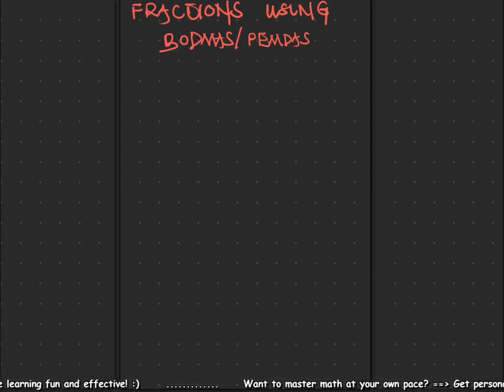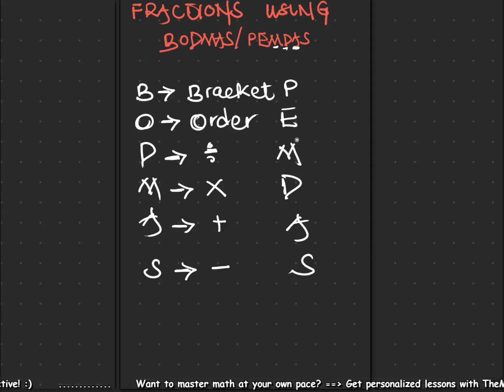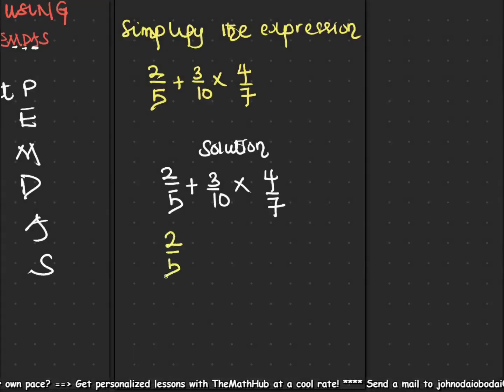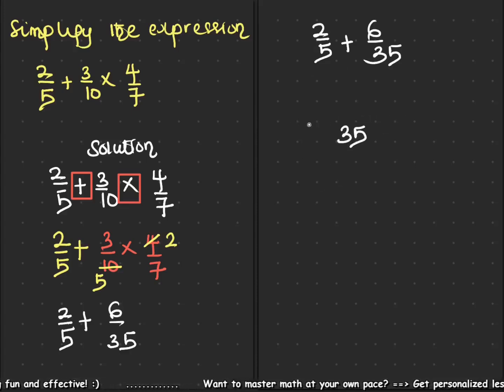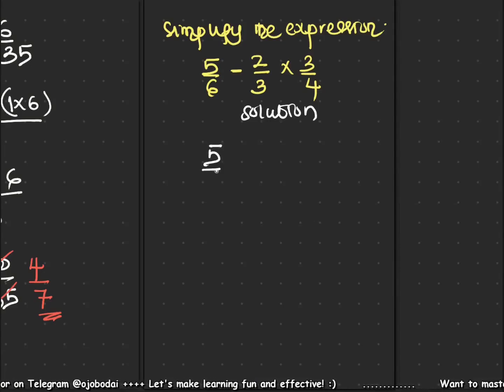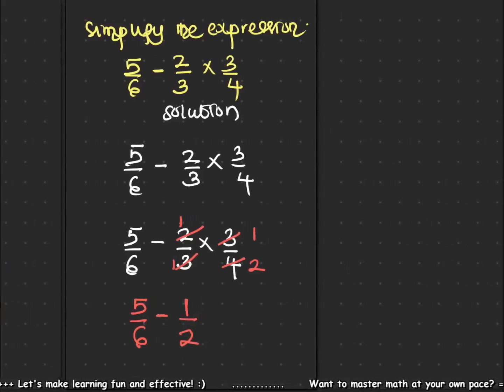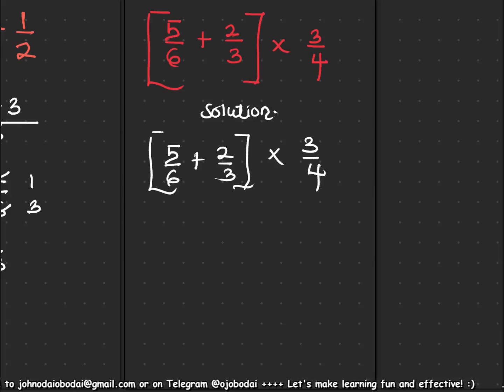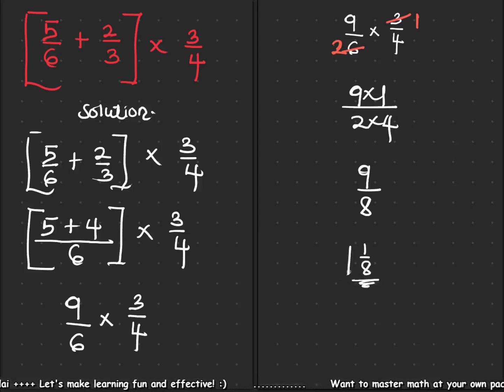Master BODMAS with Fractions in MINUTES!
Confused about applying BODMAS (Brackets, Orders, Division, Multiplication, Addition, and Subtraction) to fractions? 🤯 This video breaks it down step-by-step with simple explanations and easy-to-follow illustrations. By the end of this lesson, you'll confidently solve complex fraction problems using BODMAS like a pro! 🧮✨

📌 Timestamps:
⏳ 00:00 Intro
🎨 02:57 Illustration 1
🎨 07:37 Illustration 2
🎨 10:52 Illustration 3
✅ 13:29 Conclusion